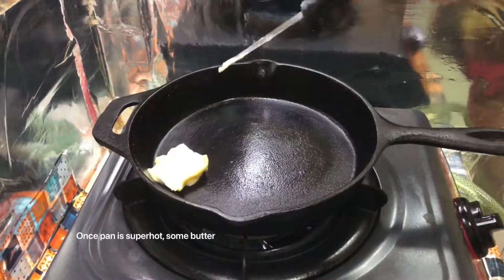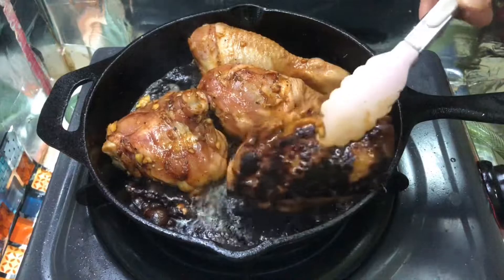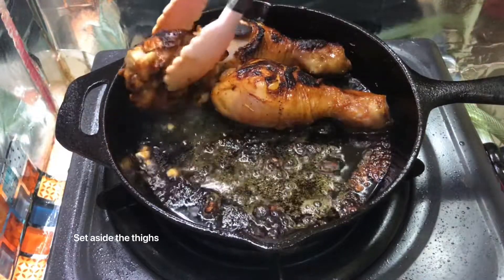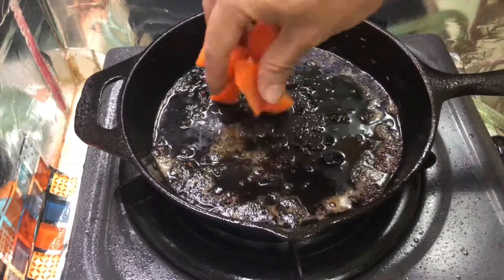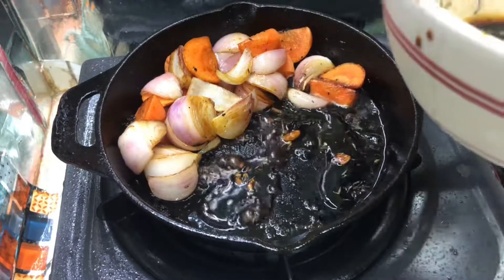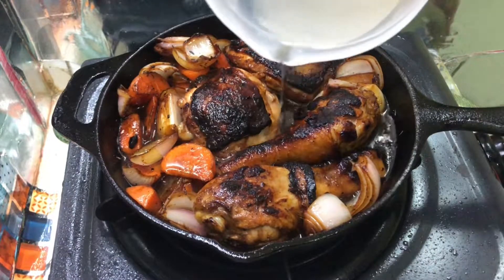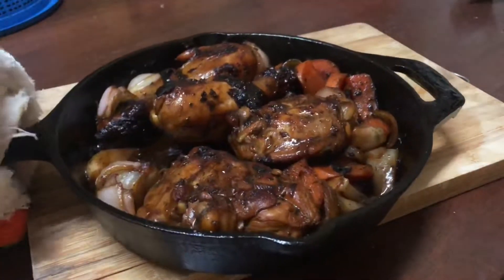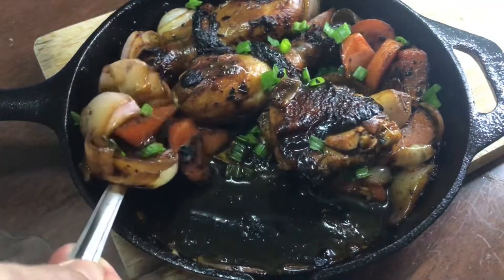I Never Eat Irish Food Before 🍀🇮🇪First Time Chicken Gravy with Onion 🤤😍